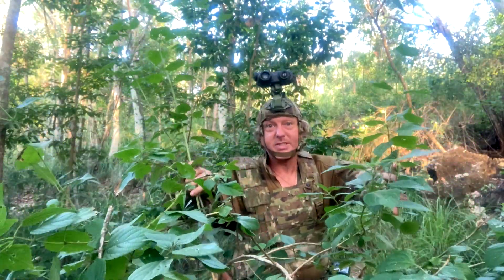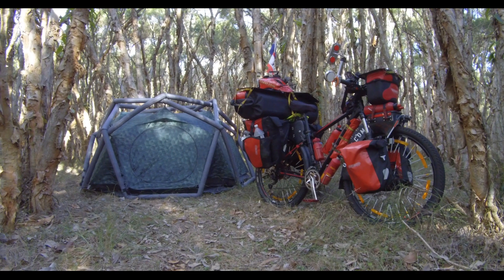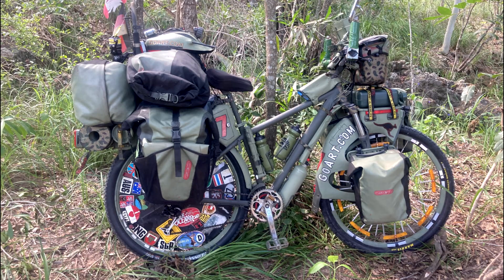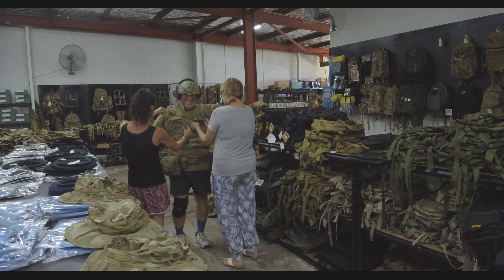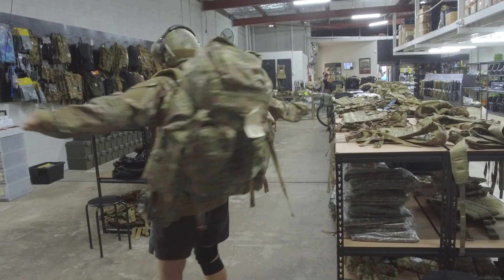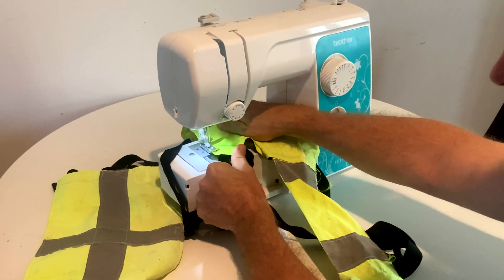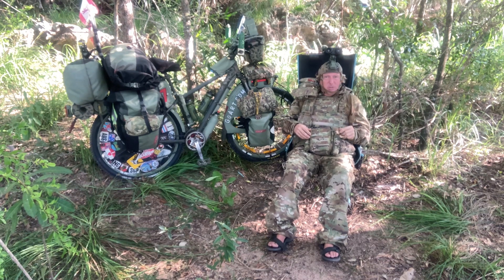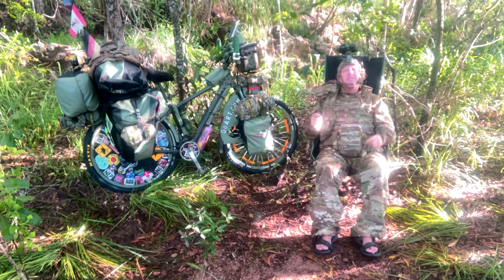Part 6, CAMOUFLAGING THE BIKE (English)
In "Part 6, Camouflaging the Bike" of our Cycling Adventure Studios series, Garry is now on the run after escaping his prison cell in Part 3. In this film he will show you how he has painted his touring bicycle to give it a more exciting and new camouflaged look.